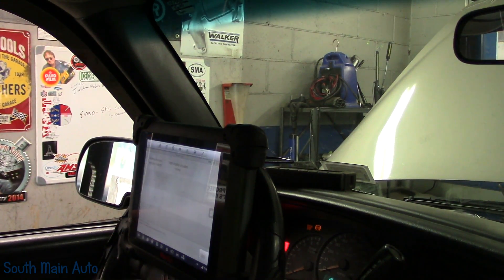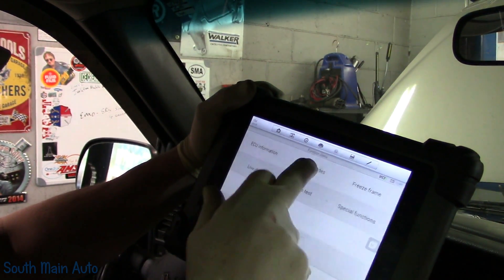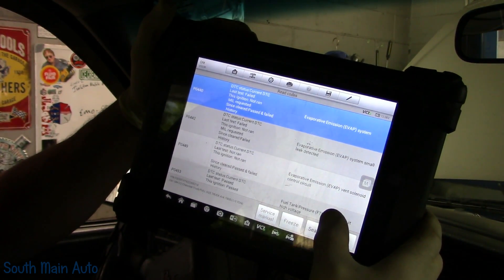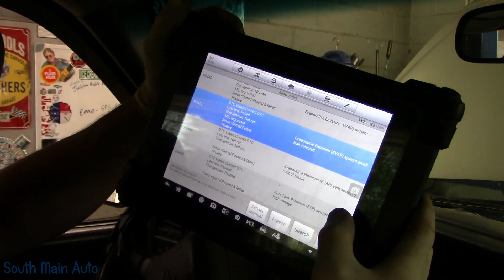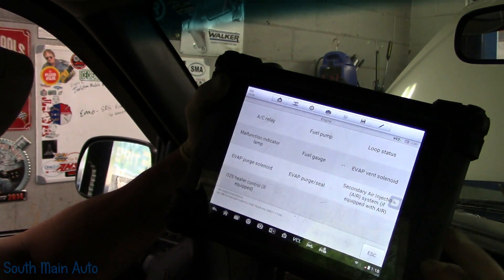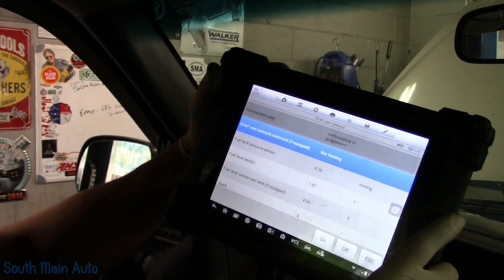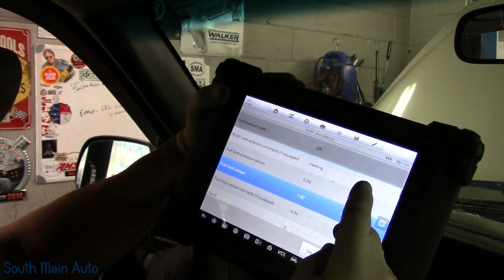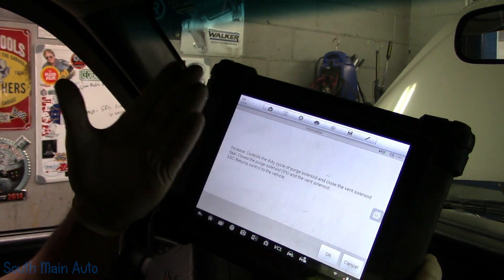Chevrolet EVAP Diagnosis: Codes P0440, P0442, P0449, P0453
In this video we have a look at a 2002 Chevrolet 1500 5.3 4x4 that came in with codes, P0440, P0442, P0449, P0453 indicating a problem in the EVAP System. Question is, is it one problem or a bunch of problems? Let's find out! -Enjoy!

Power Probe PP401AS IV

--Eric O.

Just ship it here:

47 S. Main St